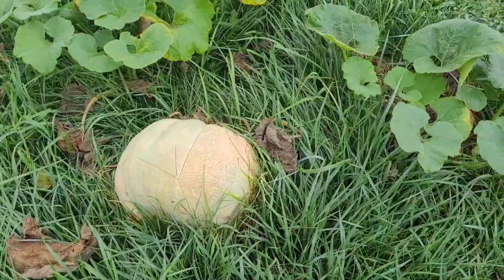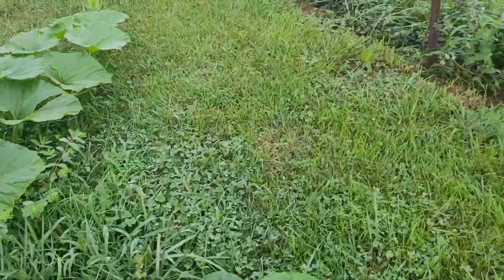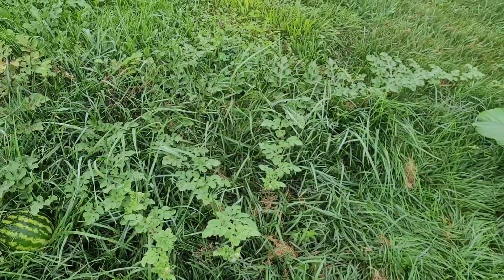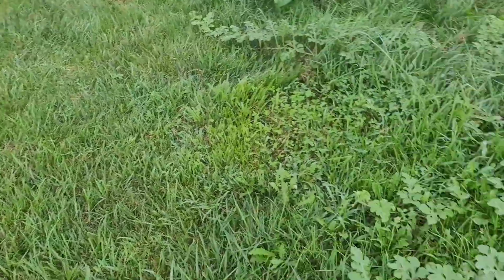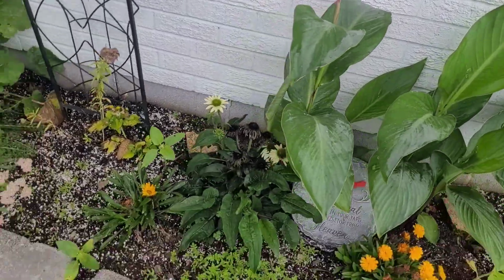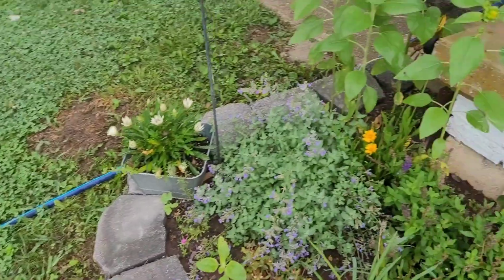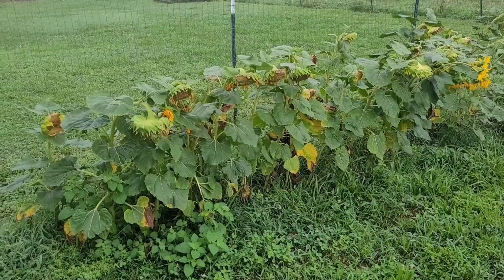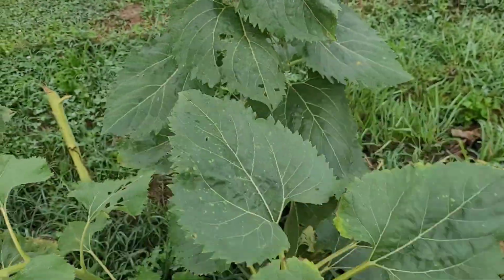Flower and Garden Walk Through Update August 10th 2023